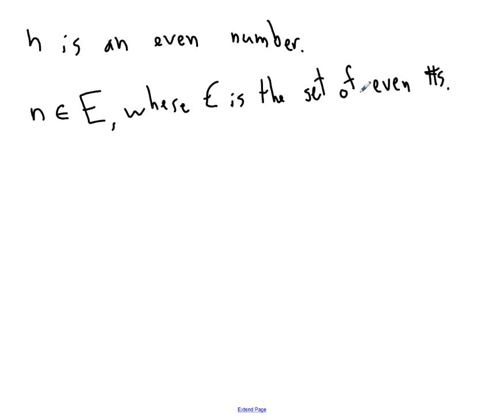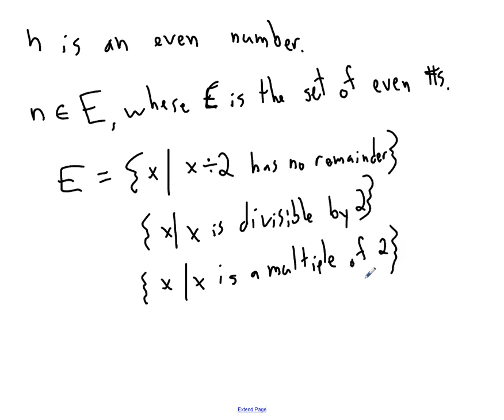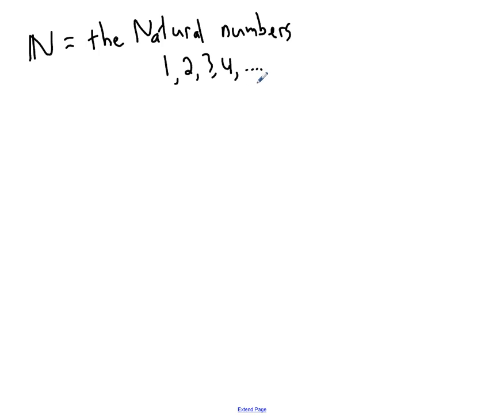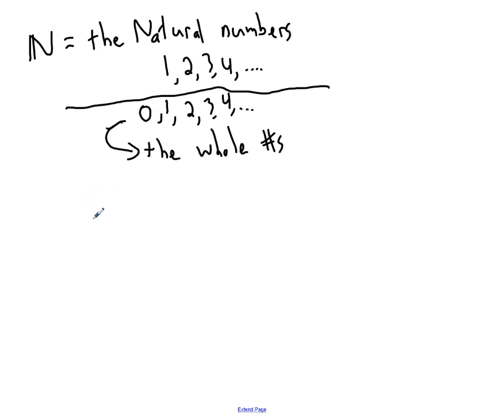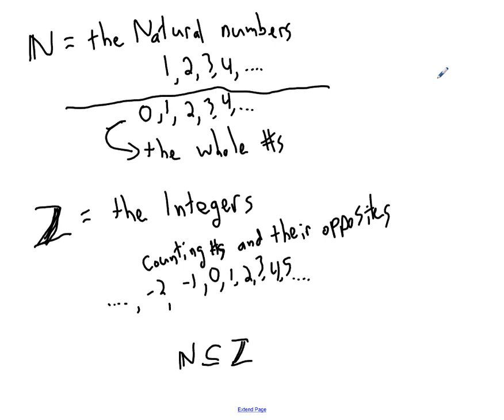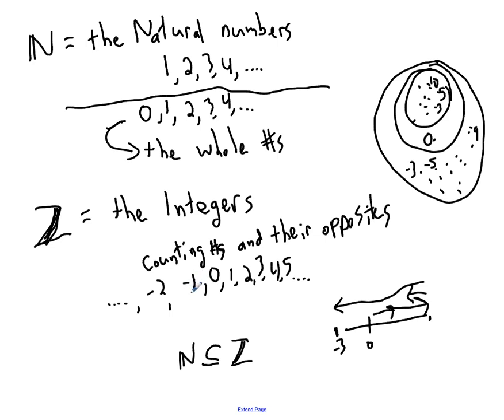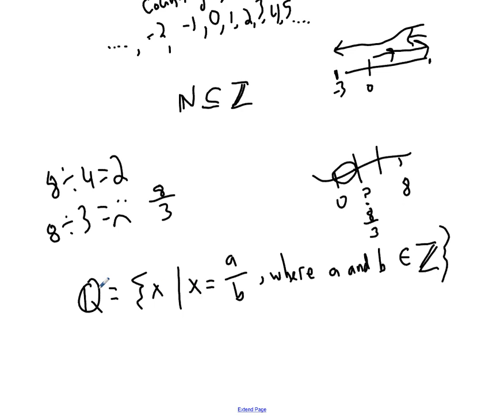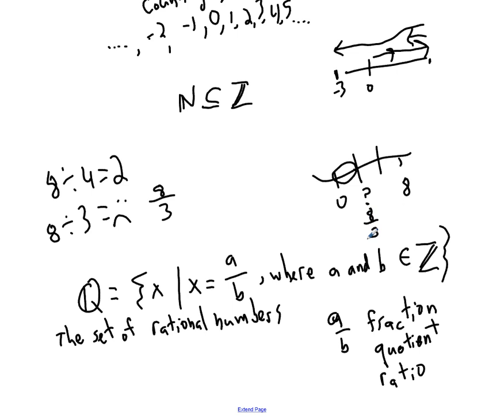Set Theory part 3